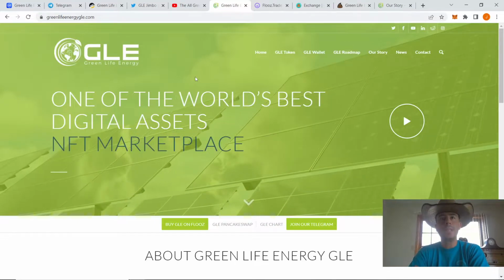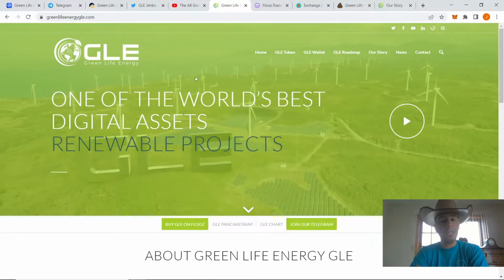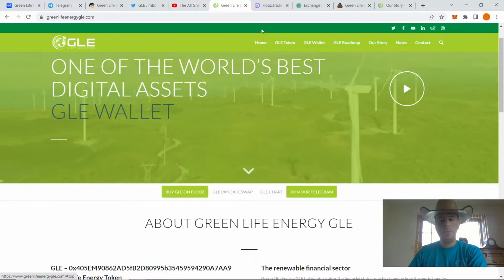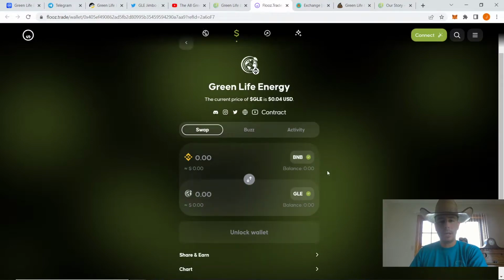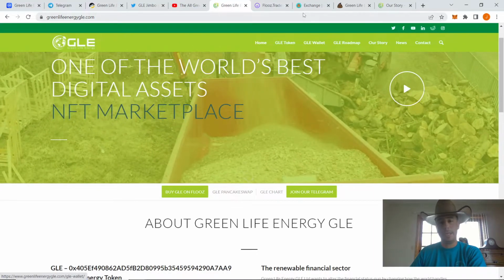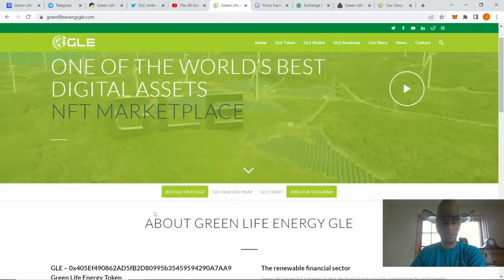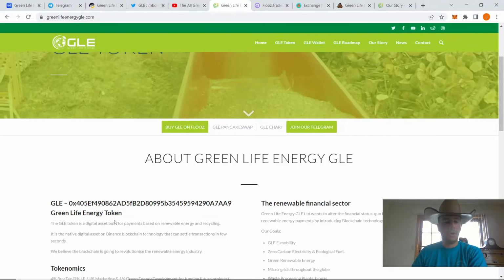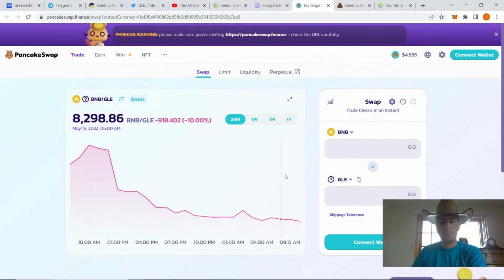How To Buy GLE Token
New to GLE? These are your purchasing options as of now!

Welcome to the ALL Green Channel!  I need 1,000 subscribers, once this channel is monetized, I’d like to host giveaways and fund GREEN clean-up projects around the world, under the flag of Green Life Energy (if the team allows me).

Nothing on this channel is financial advice, do your own research.

Looking for the GLE Jimbo Calculator?
New calculator will be built after more details of the Foundation are released.

Yield Nodes is an incredible master-noding server rental company. This isn’t the “normal” nodeing crypto project. Since its creation over 2 years ago, it has generated 5%-19% profit per month. This is not a crypto investment, it’s a service where your investment is being used to buy and rent new master-noding services. If you research it, and love it as much as I, PLEASE use my referral link above to help me out, thanks everyone for following along and helping my family and I with your support!

NEVER give out your Wallet Seed Phrase, to ANYONE!  I won’t message you first.  I don’t want ANY of your information.